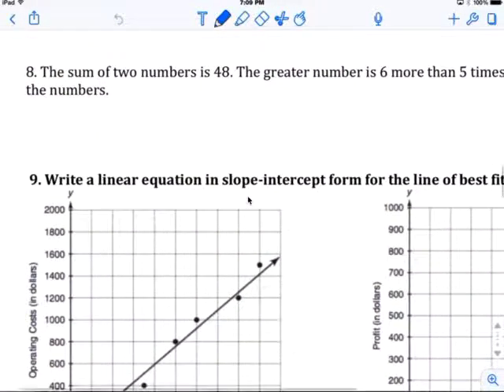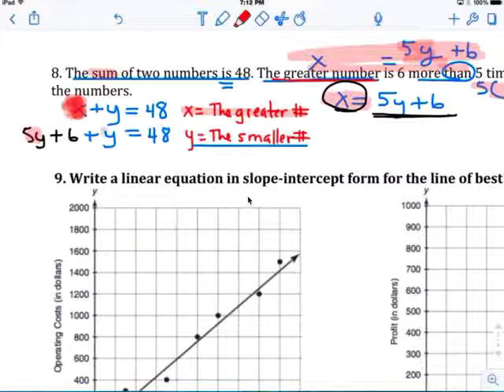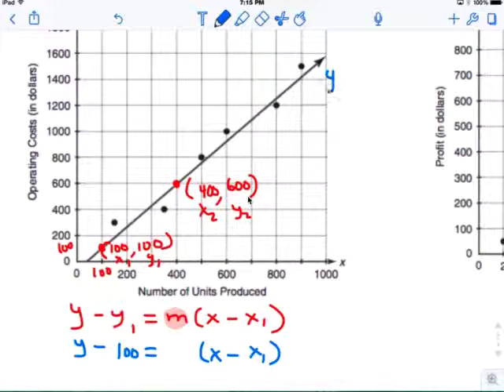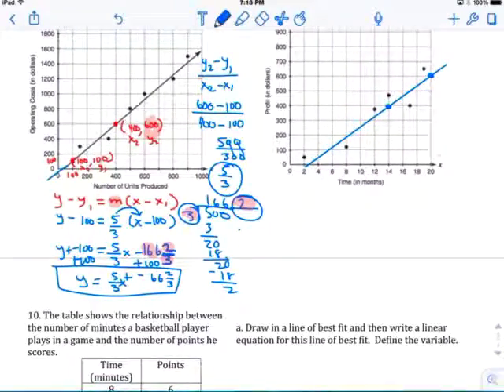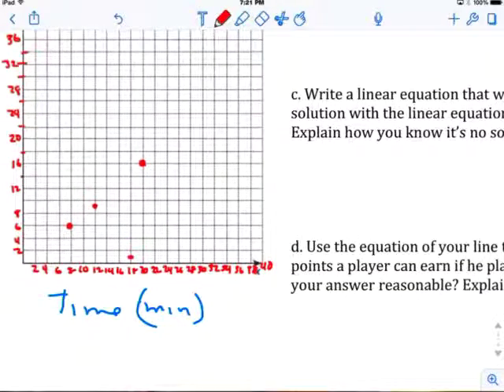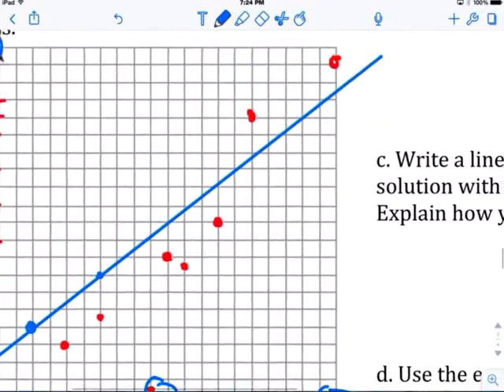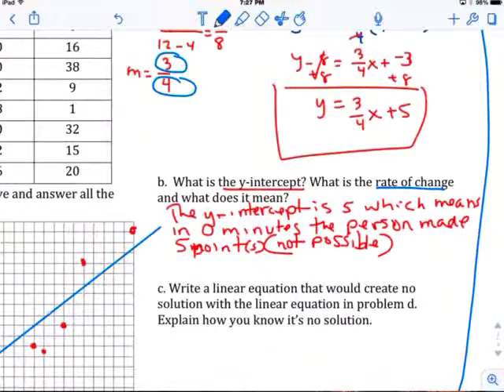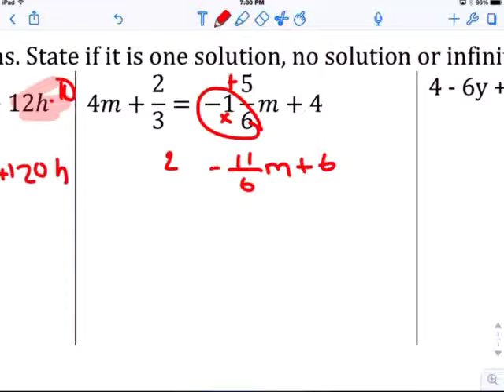review unit 5 day 2 part 2